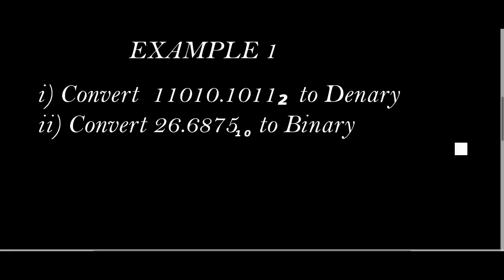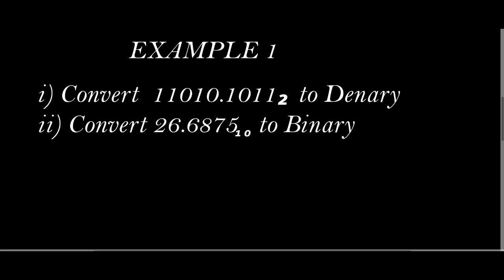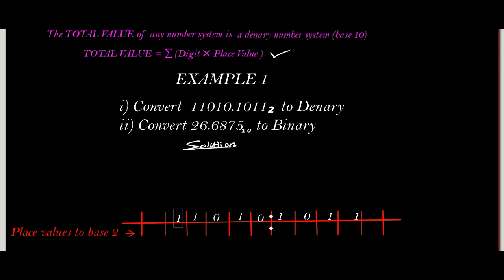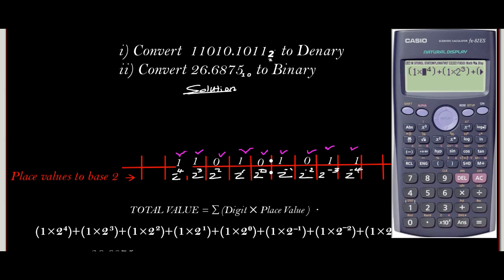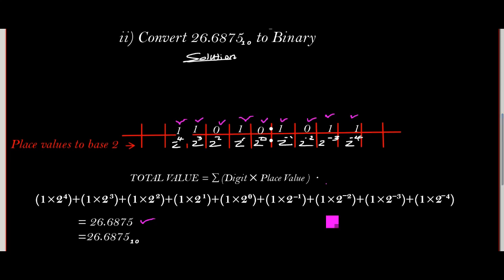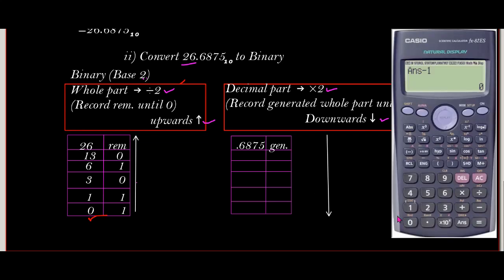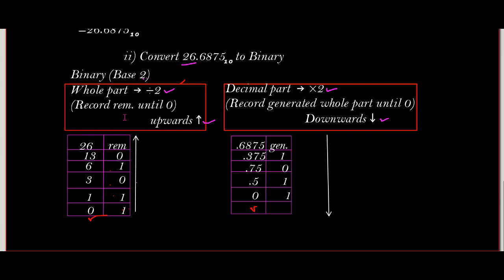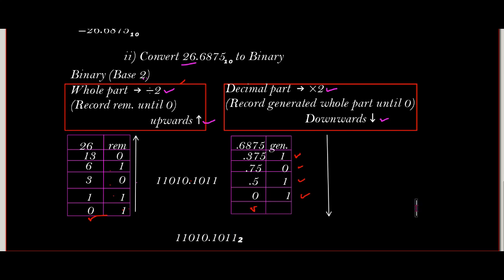Number systems: Conversion of Denary & Binary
Denary & Binary
i) How to convert binary to denary number system

ii) How to convert denary to binary number system